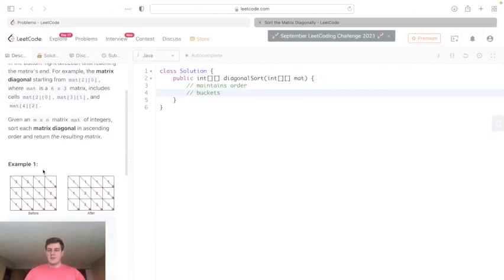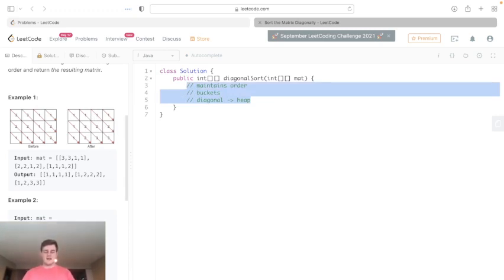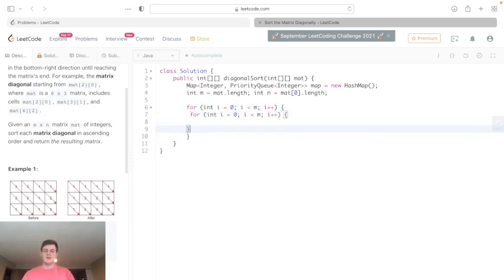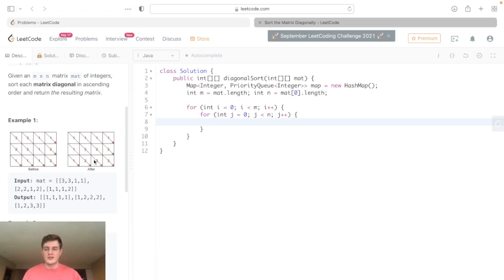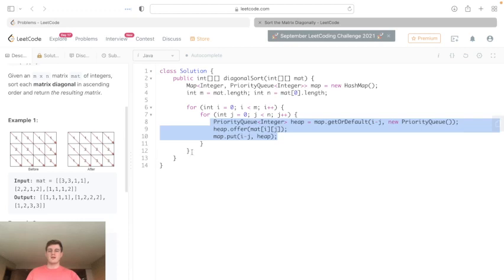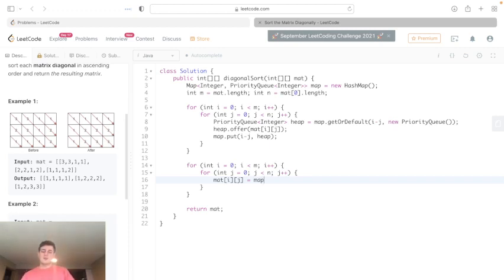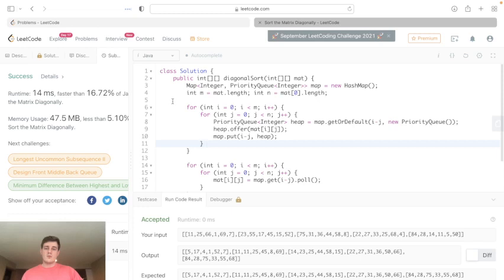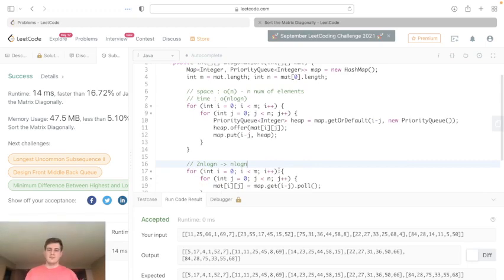Leetcode Solution - 1329 Sort the Matrix Diagonally